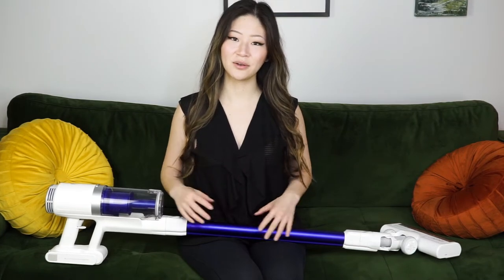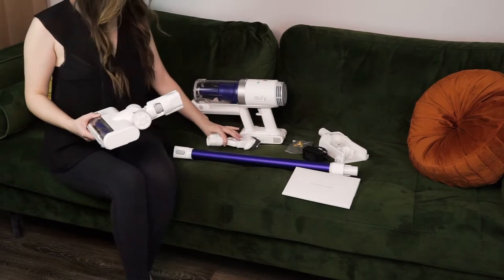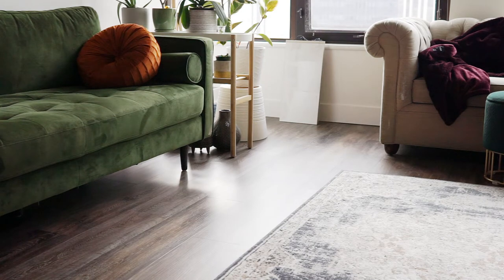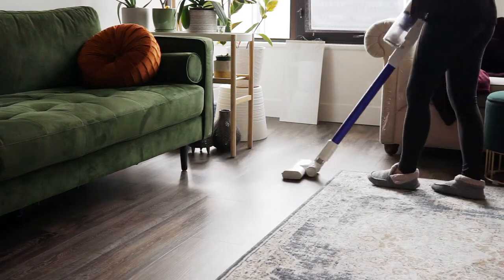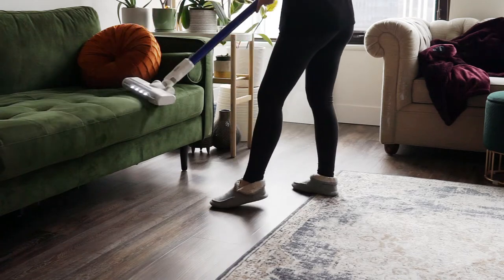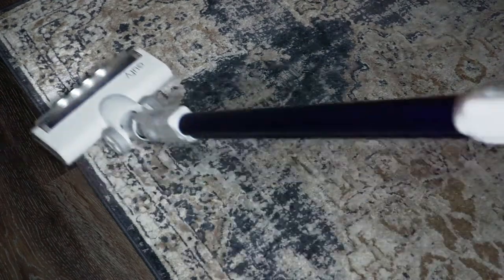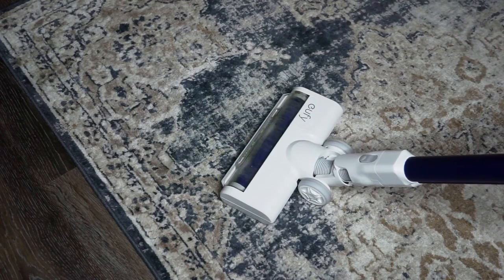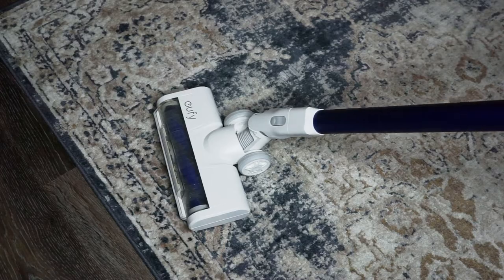eufy by Anker HomeVac S11 Reach Cordless Stick Vacuum Review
If you're on the hunt for a quiet, lightweight vacuum with LED headlights, then the eufy by Anker HomeVac S11 Reach is a great place to start.

Chapters:
00:00 Intro
00:13 Unboxing the eufy by Anker HomeVac S11 Reach
00:44 Features of the HomeVac S11 Reach stick vacuum
01:10 Battery life of the eufy HomeVac S11 Reach
01:27 Using the eufy by Anker HomeVac S11 Reach